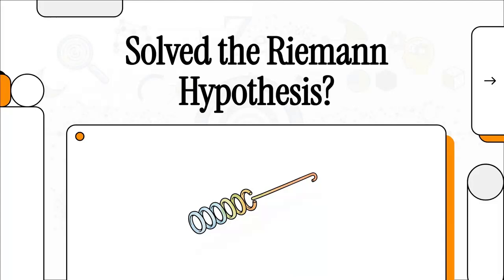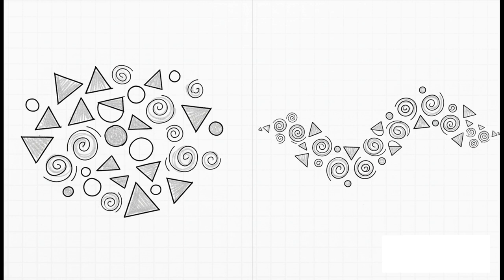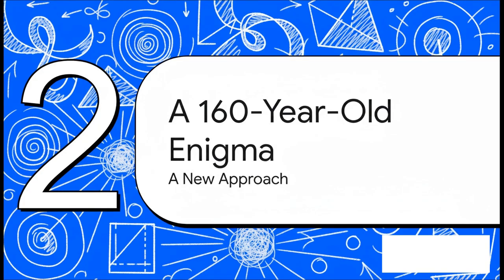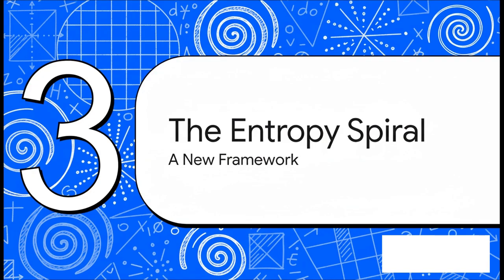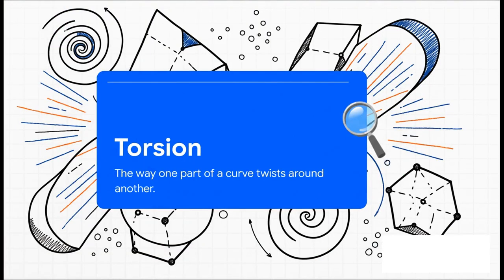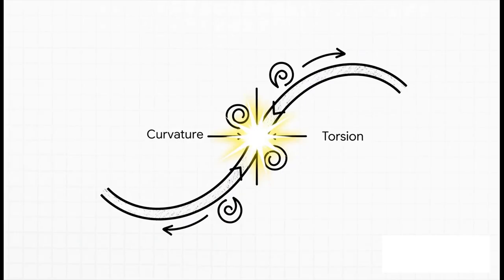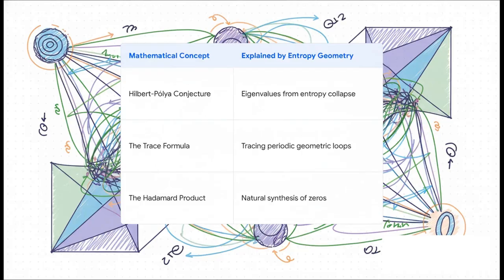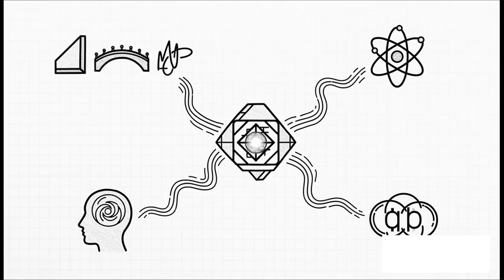The Entropy Spiral: Redefining the Riemann Hypothesis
In this video, we explore a groundbreaking new approach to one of mathematics’ greatest unsolved problems , the Riemann Hypothesis (RH),  through a revolutionary framework known as the Entropy Spiral.

Instead of relying on traditional zeta function analysis, researcher Andrew introduces a geometric and physics-based theory that redefines entropy as a form of symbolic energy. In this model, entropy collapse points where curvature and torsion cancel out completely correspond exactly to the non-trivial zeros of the Riemann zeta function.

This discovery suggests that prime number distribution is not random, but fundamentally governed by entropy geometry, bridging deep connections between mathematics, physics, and information theory.